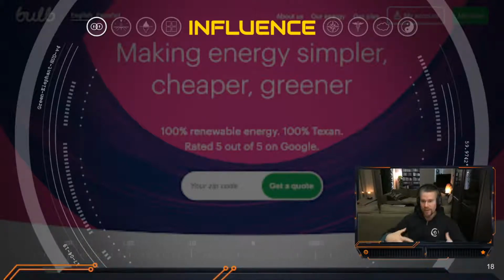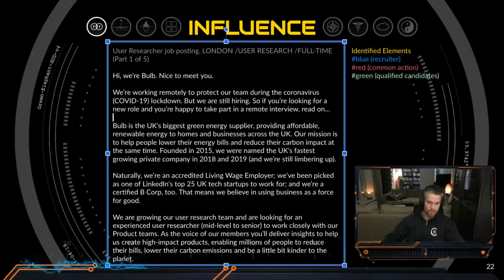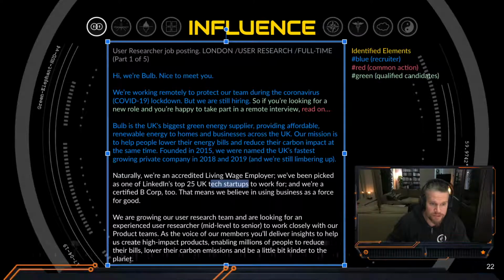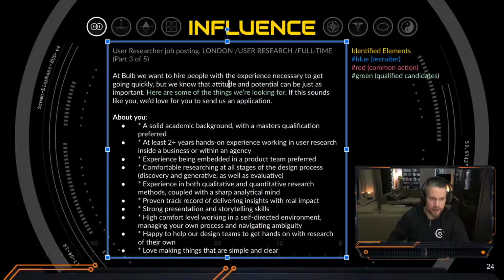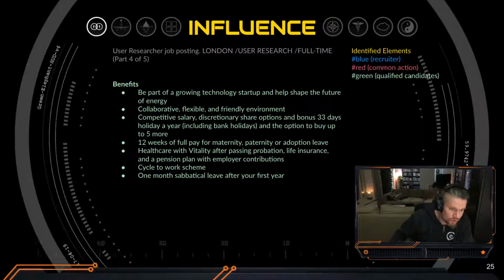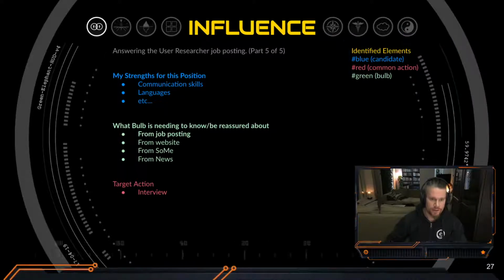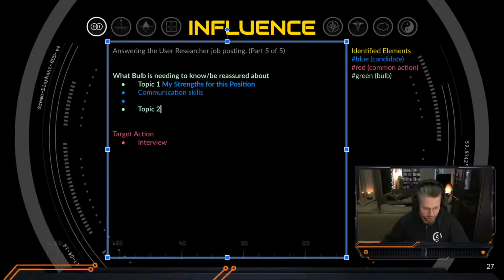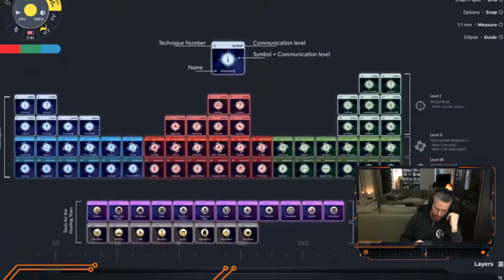Live Colour-coding of a Job Recruitment Ad with the Periodic Table of Communication